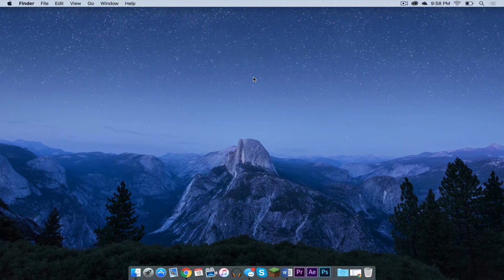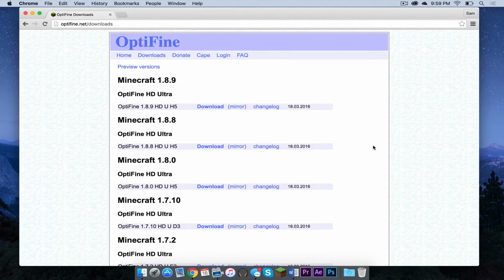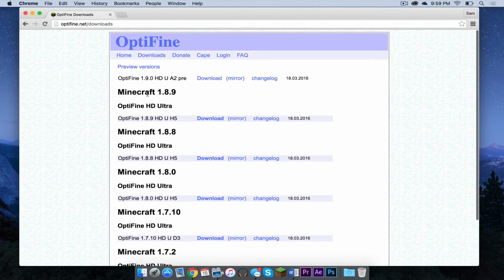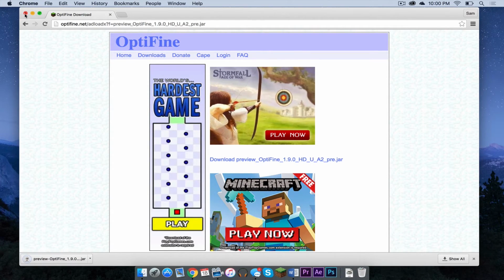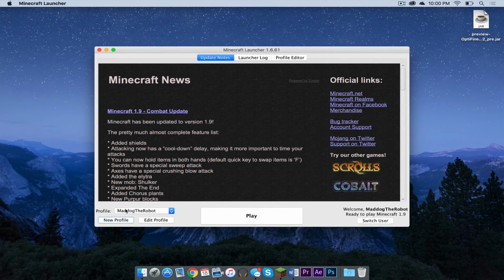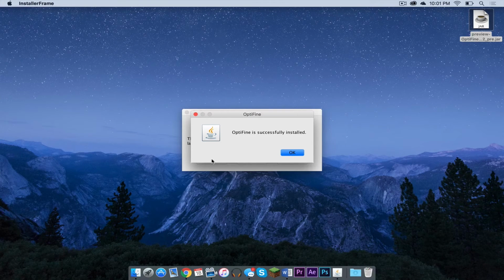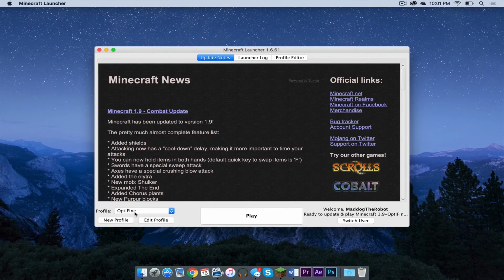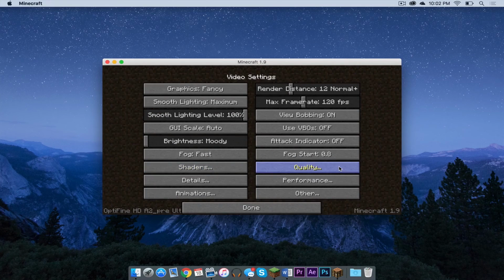How to Install OptiFine for Minecraft 1.9 [Mac]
In this tutorial, I show how to install OptiFine for Minecraft 1.9 on a Mac.